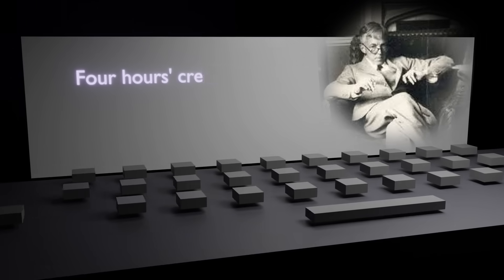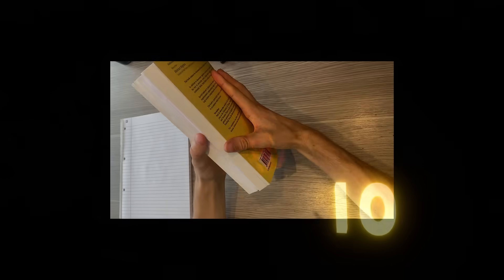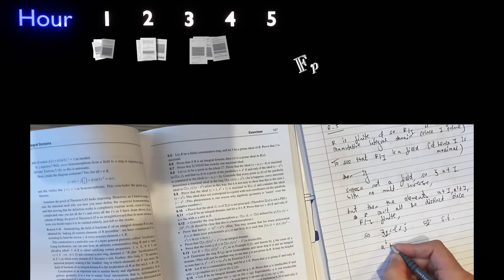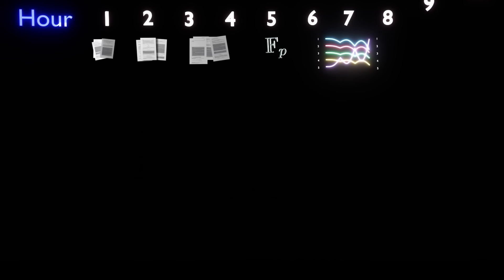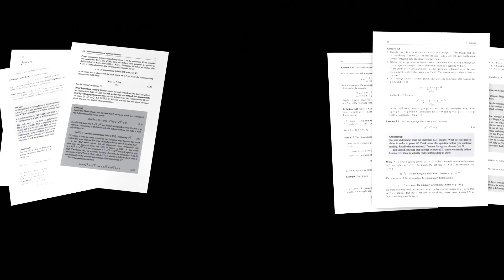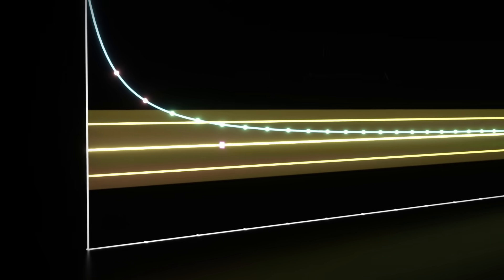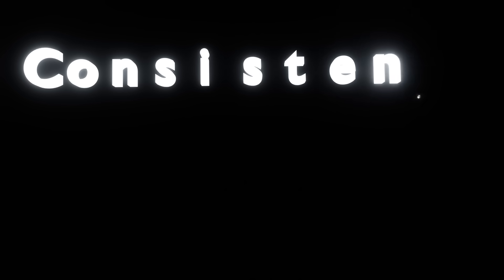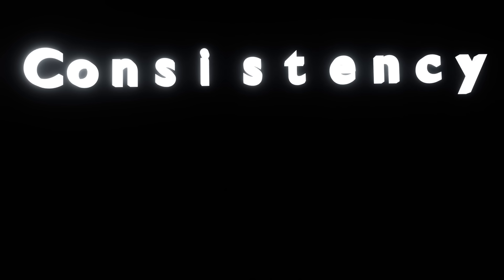What is the Optimal Number of Hours to Study Math per day ?